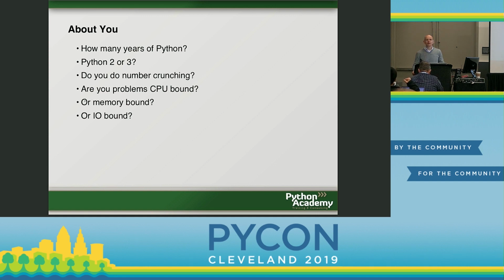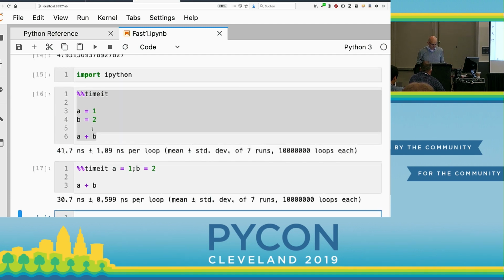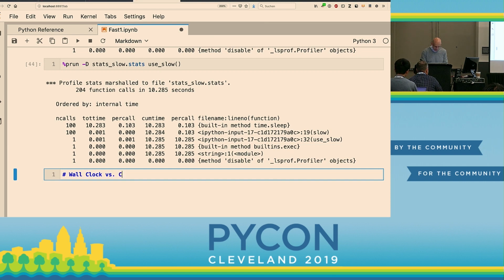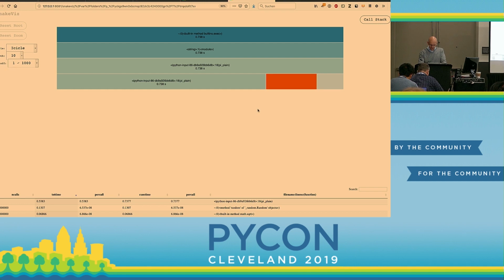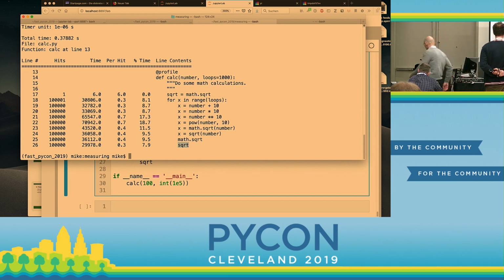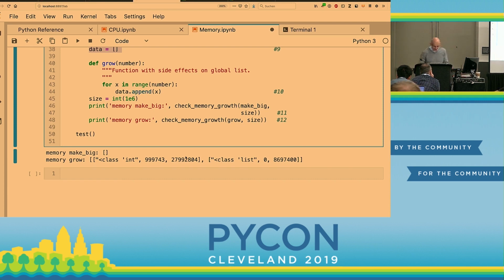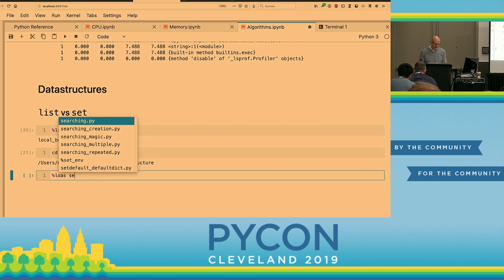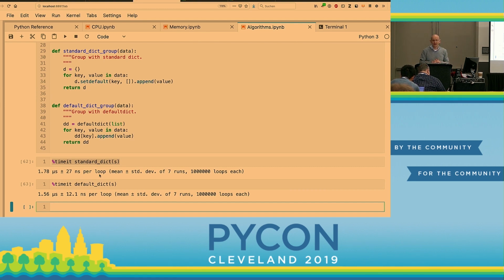Mike Müller - Faster Python Programs - Measure, don't Guess - PyCon 2019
"Speaker: Mike Müller

Optimization can often help to make Python programs faster or use less memory. Developing a strategy, establishing solid measuring and visualization techniques as well as knowing about algorithmic basics and datastructures are the foundation for a successful optimization. The tutorial will cover these topics. Examples will give you a hands-on experience on how to approach efficiently.

Python is a great language. But it can be slow compared to other languages
for certain types of tasks. If applied appropriately, optimization may reduce
program runtime or memory consumption considerably. But this often comes at a price. Optimization can be time consuming and the optimized program may be more complicated. This, in turn, means more maintenance effort. How do you find out if it is worthwhile to optimize your program? Where should you start? This tutorial will help you to answer these questions. You will learn how to find  an optimization strategy based on quantitative and objective criteria. You will experience that one's gut feeling what to optimize is often wrong.

The solution to this problem is: „Measure, Measure, and Measure!“. You will
learn how to measure program run times as well as profile CPU and memory.
There are great tools available. You will learn how to use some of them.
Measuring is not easy because, by definition, as soon as you start to measure,
you influence your system. Keeping this impact as small as possible is important. Therefore, we will cover different measuring techniques.

Furthermore, we will look at algorithmic improvements. You will see that the
right data structure for the job can make a big difference. Finally, you will
learn about different caching techniques.

## Software Requirements

You will need Python 3.7 installed on your laptop. Python 2.7 or 3.5/3.6
should also work. Python 3.x is strongly preferred.
You may use Python 3.8 if is released at the time of the tutorial and all
dependencies can be installed.

### JupyterLab

I will use a JupyterLab for the tutorial because it makes a very good
teaching tool. You are welcome to use the setup you prefer, i.e editor, IDE,
REPL. If you also like to use a JupyterLab, I recommend `conda` for
easy installation. Similarly to `virtualenv`, `conda` allows creating isolated
environments but allows binary installs for all platforms.

There are two ways to install `Jupyter` via `conda`:

1. Use [Minconda][1]. This is a  small install and (after you installed it)
   you can use the command  `conda` to create an environment:
  `conda create -n pycon2019 python=3.7`
   Now you can change into this environment:
   `conda activate pycon2019`. The prompt should change to `(pycon2019)`.
   Now you can install JupyterLab: `conda install jupyterlab`.

2. Install [Anaconda][2] and you are ready to go if you don't mind installing
   lots of packages from the scientific field.

Personally, I prefer the Miniconda approach.

### Working witch ``conda`` environments

After creating a new environment, the system might still work with some
stale settings. Even when the command ``which`` tells you that you are using an
executable from your environment, this might actually not be the case.
If you see strange behavior using a command line tool in your environment,
use ``hash -r`` and try again.

### Tools

You can install these with ``conda`` or ``pip`` (in the active ``conda`` environment):

* [SnakeViz][3]
* [line_profiler][4]
* [Pympler][5]
* [memory_profiler][6]

Linux

Using the package manager of your OS is alternative if you prefer this approach.